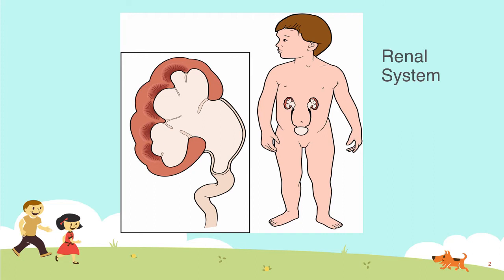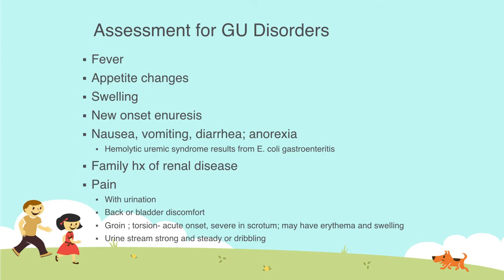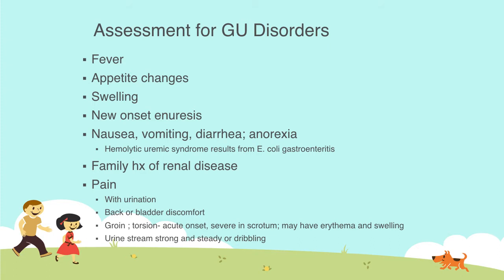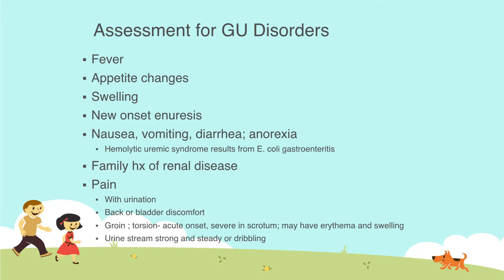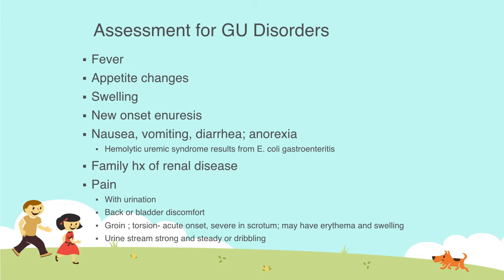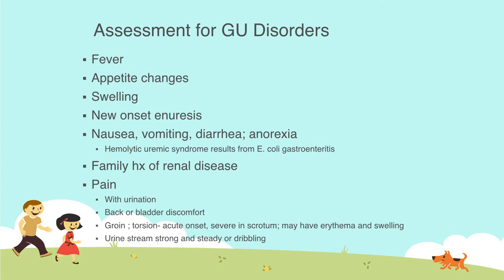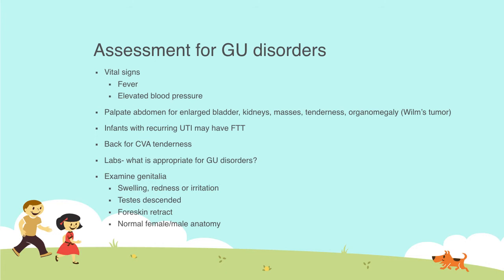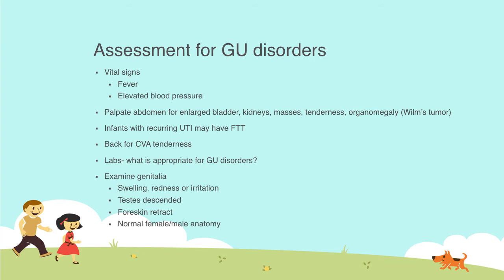Renal and GU Sp 16 part one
Introduction to renal/GU disorders-assessment of, etc.